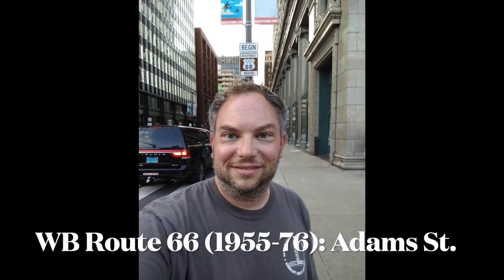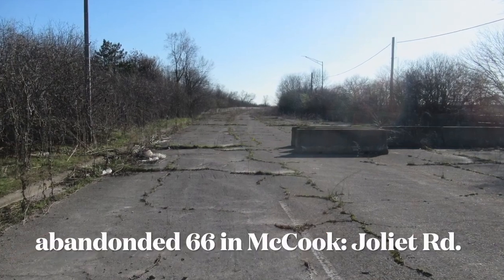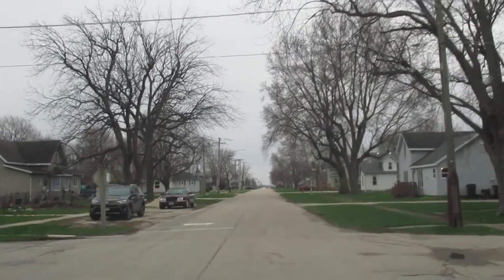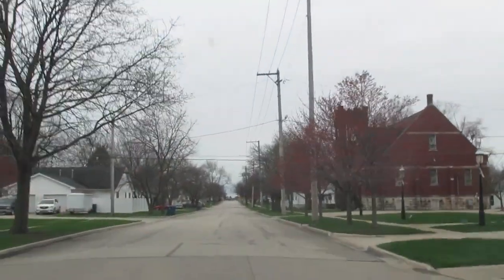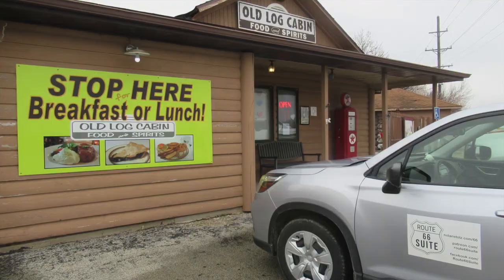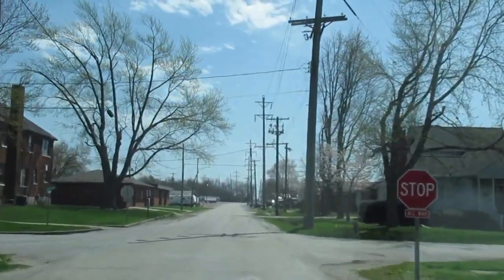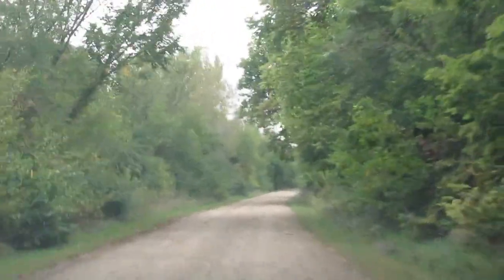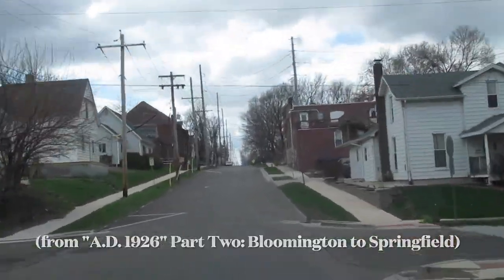A.D. 1926 Part One (EP092) 1926 alignment of Route 66 from Chicago to Bloomington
To get inspiration for the "A.D. 1926" movement from my Route 66 Suite, I am taking the original alignment from Chicago to L.A. Part One of the video series shows the road and various places along that 1926 alignment from Chicago to Bloomington.